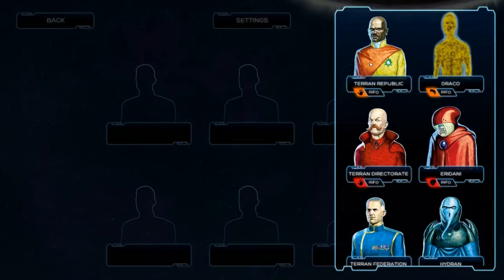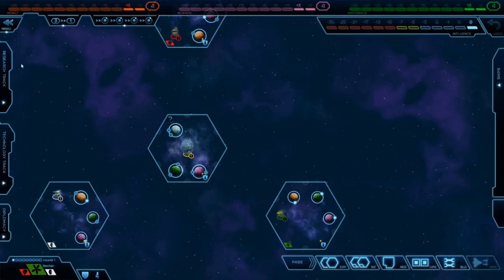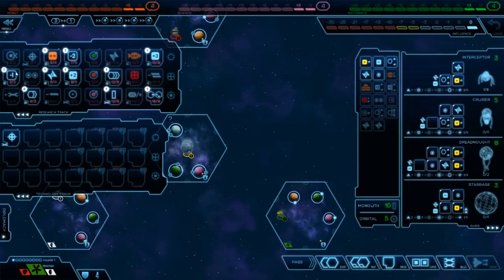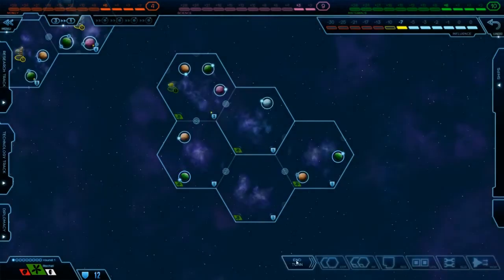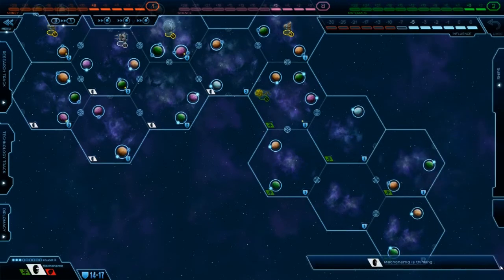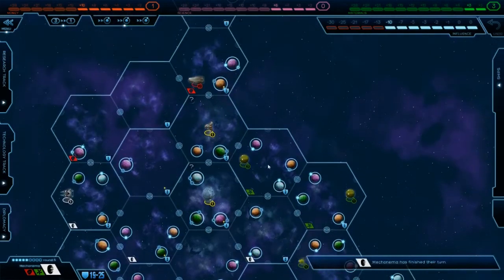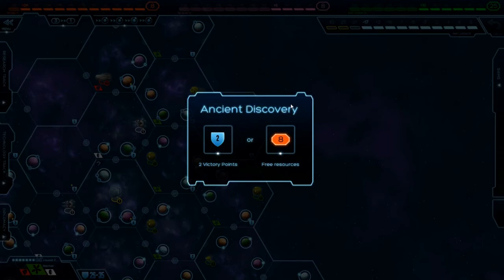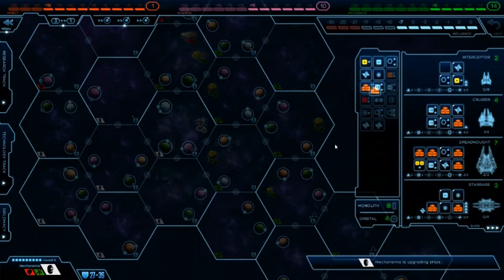Eclipse Rules Explanation & Play-Through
I explain the rules for Eclipse: New Dawn for the Galaxy using the digital port, then I play through a three-player game with two robots. Do I win? Am I a successful plant people? Watch and find out!